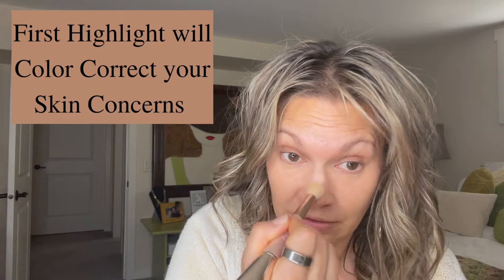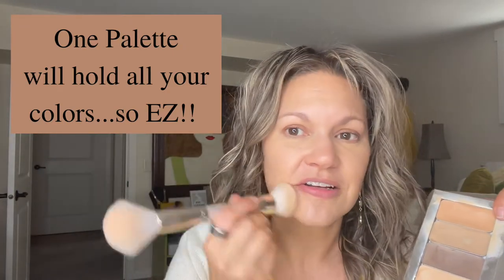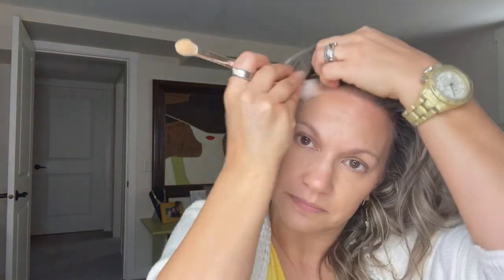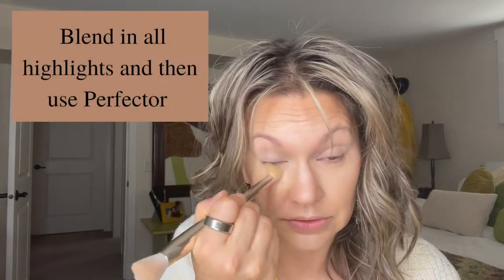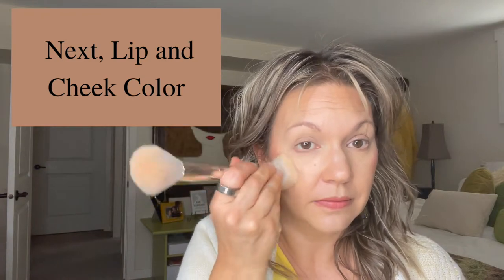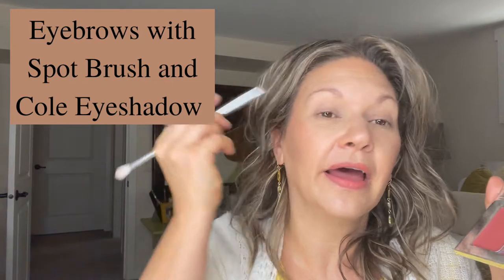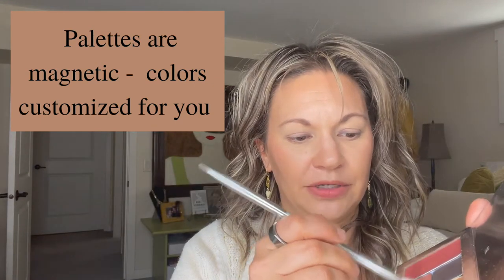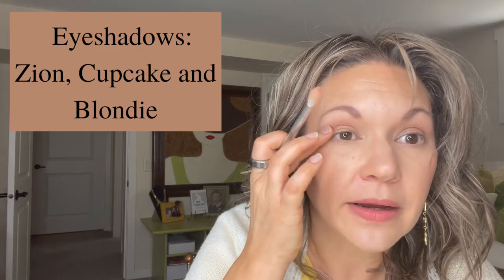IIID Foundation Quick Intro | SEINT Makeup | Style with Centel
IIID Foundation Quick Intro | SEINT Makeup

In today’s video I’m doing a quick Intro to IIID Foundation with Seint Makeup. I'm here to mentor, assist and teach you everything to do with makeup for mature skin - ladies over 30. This video walks you through using a full collection of brushes to apply your makeup with all the makeup for your face all in one compact

⏰ TIMESTAMPS:
0:00 Introduction
0:40 First Highlight will Color Correct your Skin Concerns
1:28 Typically it is only one layer of makeup
2:03 The Perfector *the best tool ever
2:21 Next is Contour to add shadows to your face
2:51 Under Cheekbones, Forehead, Jawline and Nose
3:13 Third Highlight will be your Brightener
4:38 Brushes used: Blush-Bronzer and Detail
5:08 Next, Lip and Cheek Color
5:59 Vanilla Dust Setting Powder
6:30 Eyebrows with Spot Brush and Cole Eyeshadow
6:56 I also use Cole Eyeshadow for my Eye Liner
8:11 Eyeshadows: Zion, Cupcake and Blondie
9:33 For a Color Match, click on the link or message me

*I'm on a Mission to Help Women over 30 with mature skin to feel BEAUTIFUL and STYLISH inside and out. So, if you are in your 40s, 50s, 60s, 70s or 80s - you are in the right place!   On my channel, you will find BEAUTY TIPS such as makeup tutorials, how-to's, natural makeup, simple makeup, foundation for mature skin, smokey eyes, color matching, color correction, and product reviews. Since my channel is all about STYLE and I want you all to embrace your own STYLE,  you may also find videos on self-confidence, female empowerment, being your own boss, benefits of a side hustle, fashion in my 50s and maybe even some good reads and yummy recipes.

LIVE.  LOVE.  LEARN.  LAUGH.
💋Cheers...Centel xo
→   This a place of Positivity. Good Vibes Only. Negative comments will be deleted.